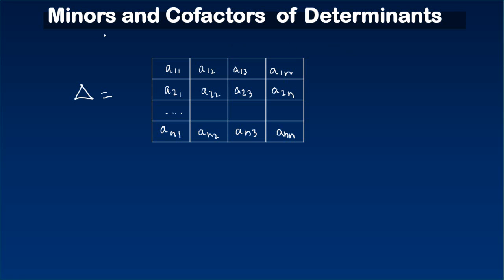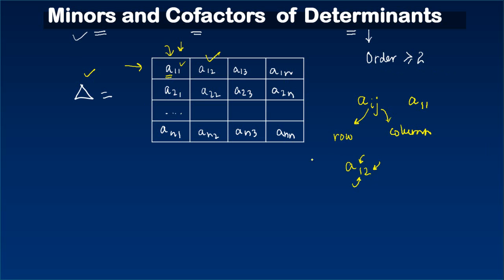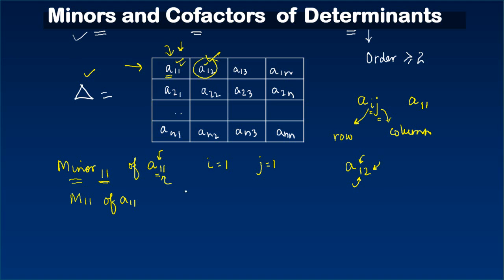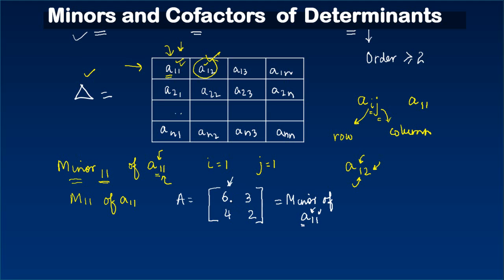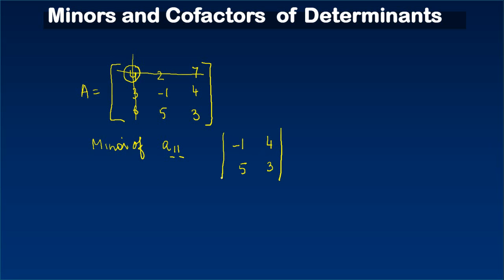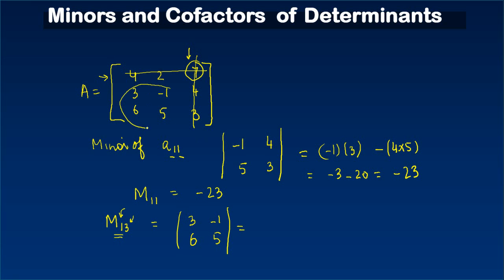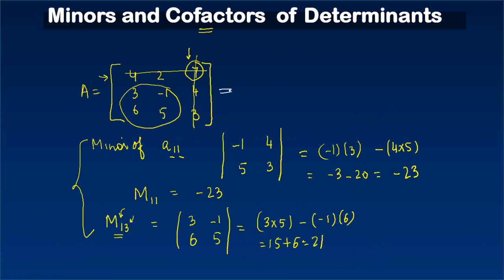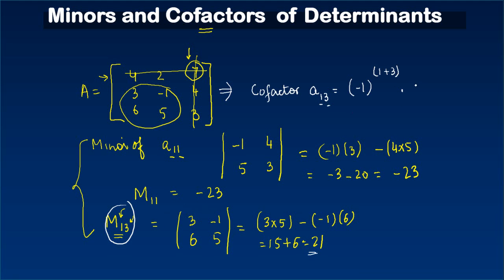Minors and Cofactors of Determinants - Determinants - Maths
How to Find Minors and Cofactors of Determinants - Determinants - Maths - Class 12/XII - ISCE,CBSE - NCERT